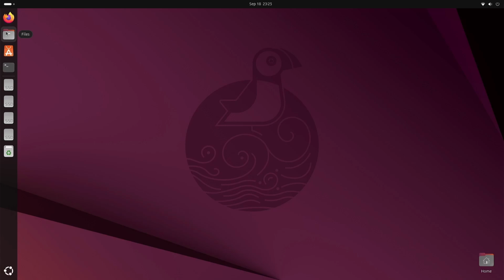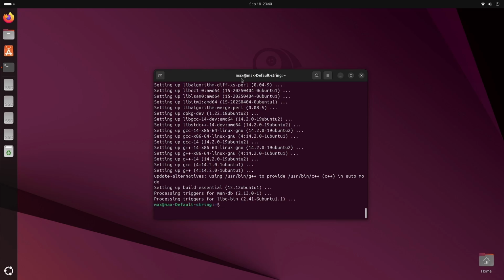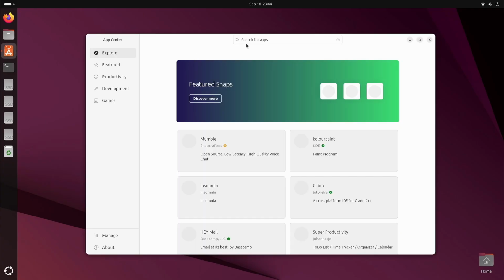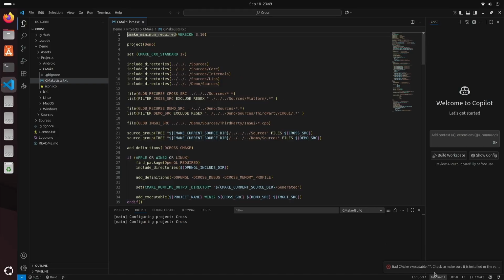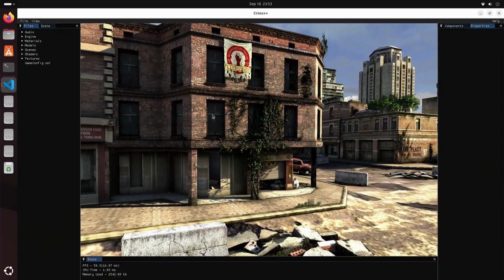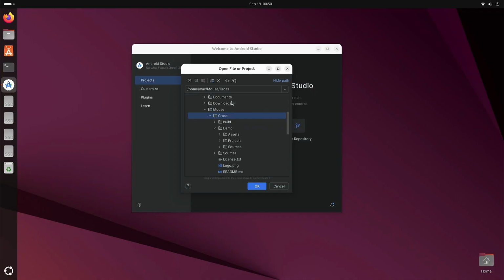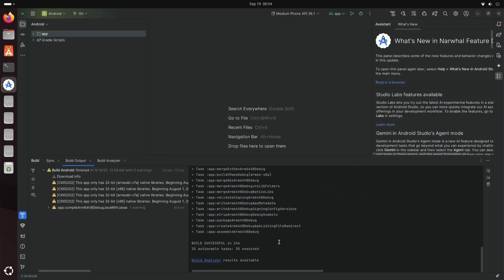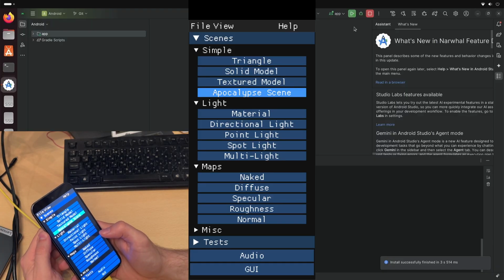Cross++ on Linux and Android